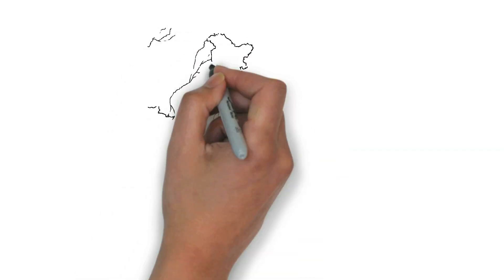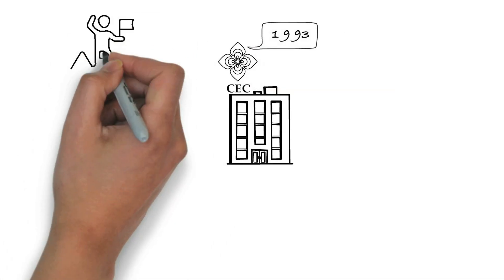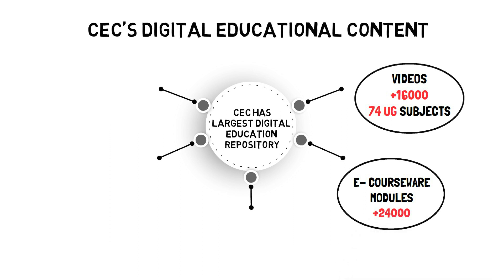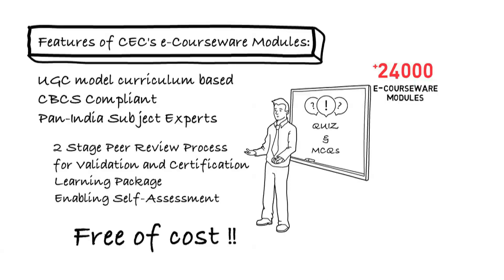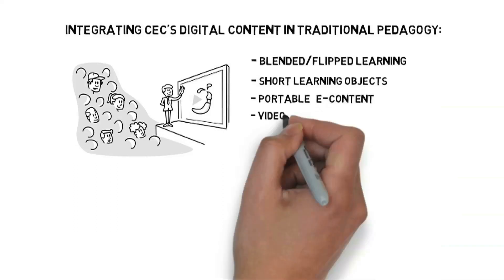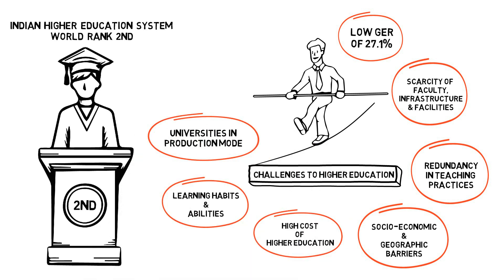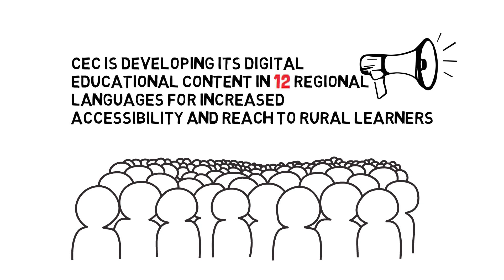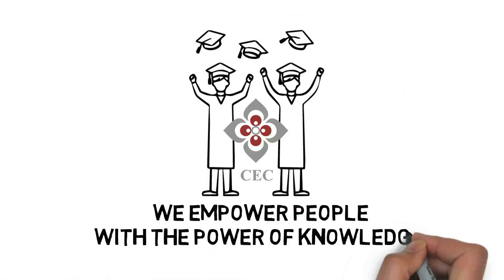CEC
The Consortium for Educational Communication popularly known as CEC is one of the Inter University Centres set up by the University Grants Commission of India.  It has been established with the goal of addressing the needs of Higher Education through the use of powerful medium of Television alongwith the appropriate use of emerging Information Communication Technology (ICT).
Realizing the potential and power of television to act as means of Educational Knowledge dissemination, UGC started the Countrywide Classroom Programmes in the year 1984. For production of such programmes Media Centres were set up at 6 Universities. Subsequently CEC emerged in 1993 as a nodal agency to coordinate, guide & facilitate such Educational production at the National level. Today 18 Media Centres are working towards achieving this goal under the umbrella of CEC.